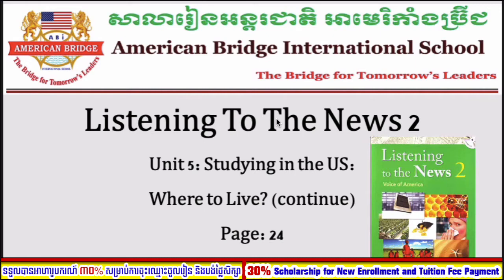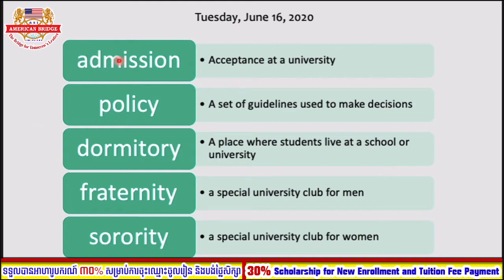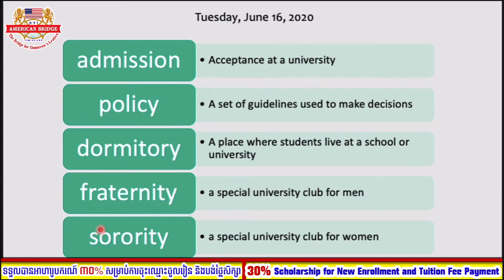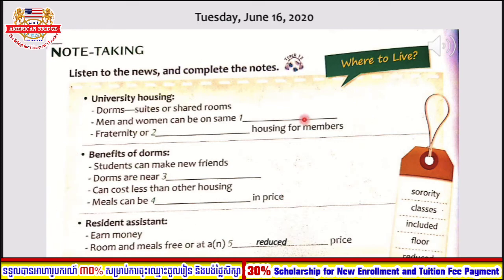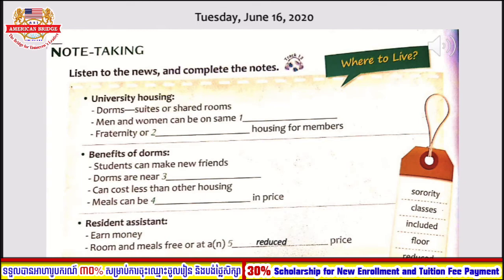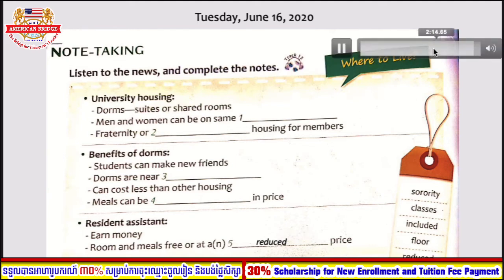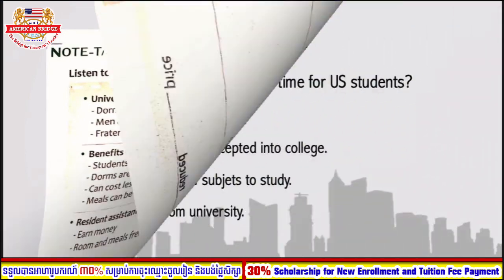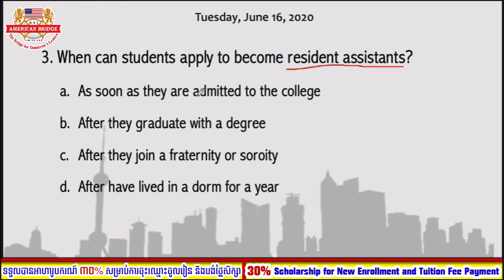Tuesday, 16/Session 1/Level 11A/Listening To the News 2/Unit 4 Studying in the US (continue)/Page 24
Level: 11A
Subject: Listening to the News 2
Unit 4: Studying in the US: Where to live?